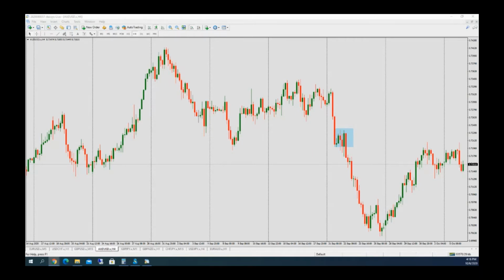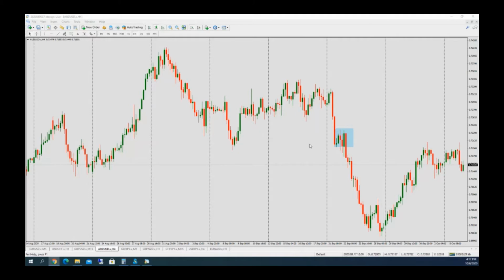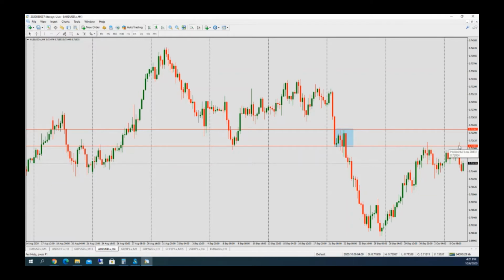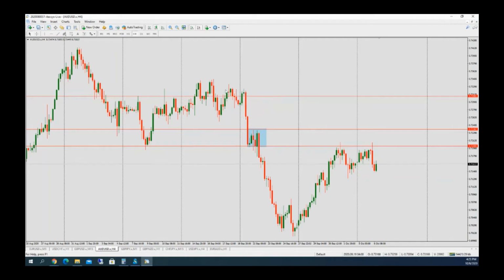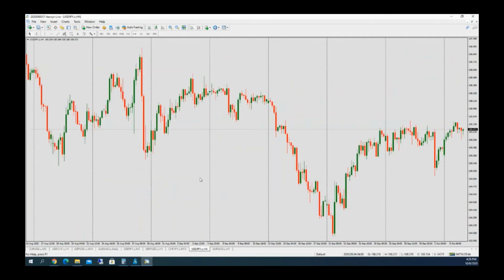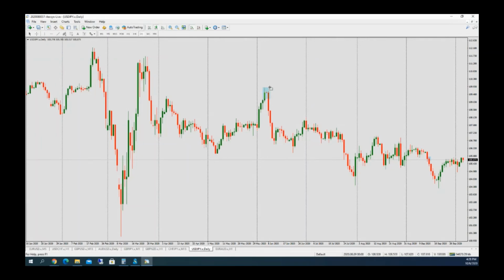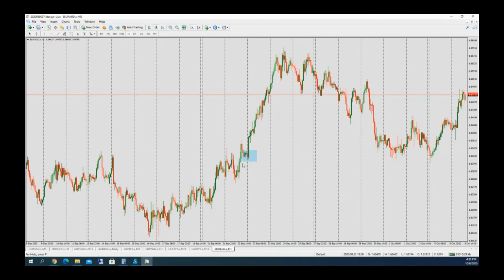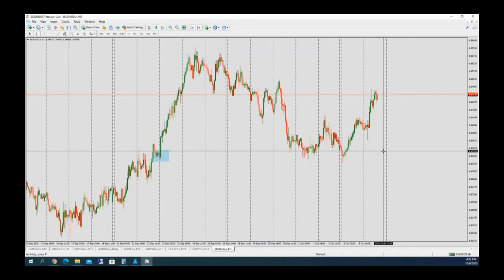The Difference Between Supply and Demand and Support & Resistance - Forex trading strategy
One of the popular methods is Supply & Demand, but many traders confuse Supply and Demand and support and Resistance.

This video explains the difference between Supply & Demand and support & Resistance.

High 5!